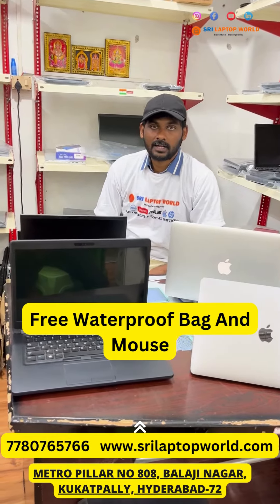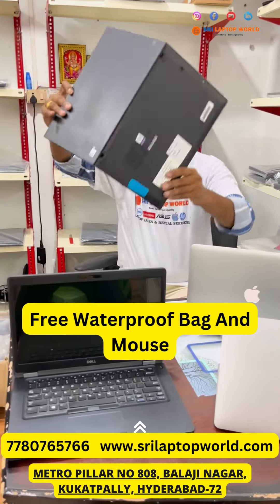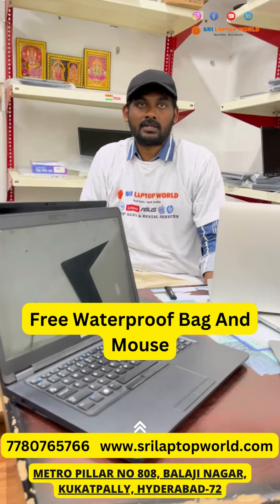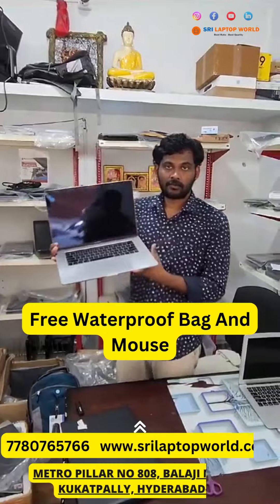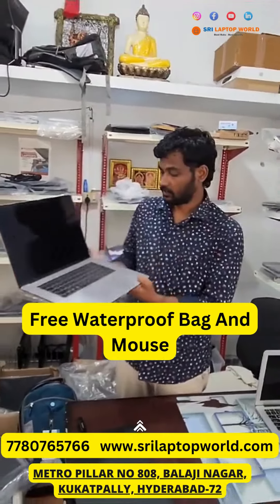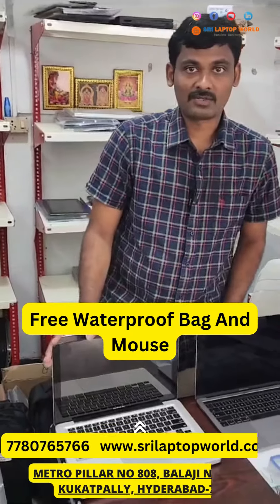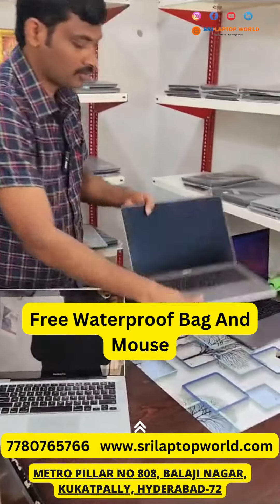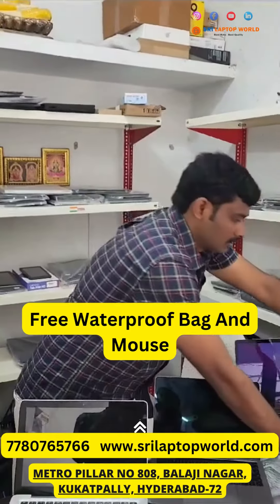Lenovo / Dell / HP/ ASUS / MAC Second Hand Laptops with best Price in Hyderabad - Sri Laptop World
Second Hand Laptop Start Price 6999/ 7999 rs/ Onwards

Used laptops and Renewed / Refurbished laptops Sales and services

processor -  I3, I5, I7
1st 2nd and upt0 10th generation
Ram - 8GB, 16GB
Harddisk - 128GB and 256GB SSD
Fhd screen
Battery - 1.30hrs to 2.30hrs backup

- Second Hand Laptop Showroom
- Second Hand Laptops in Telugu
- wholesale computer accessories
- wholesale laptops in hyderabad
- best used laptops in telugu
- second hand laptop in hyderabad
- second hand laptop under 10000
- Sri laptop word computers hyderabad
- used laptops in hyderabad
- second hand laptops in hyderabad telugu
- best second hand laptops in hyderabad
- Sri laptop word under 5000 second hand
- wholesale laptop market